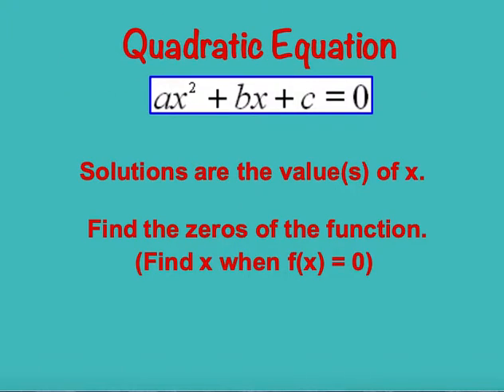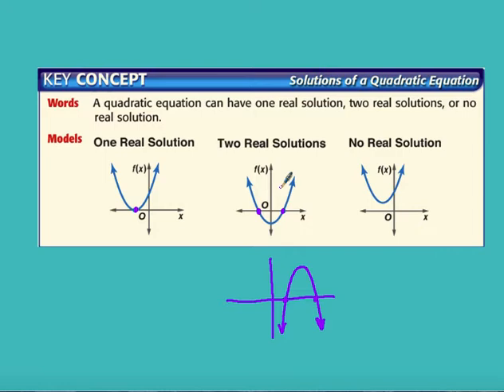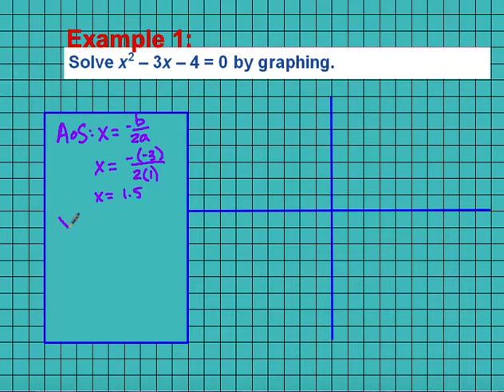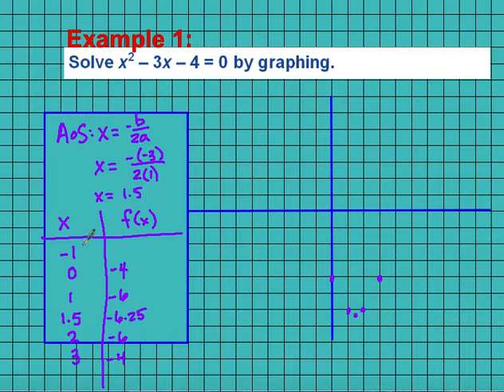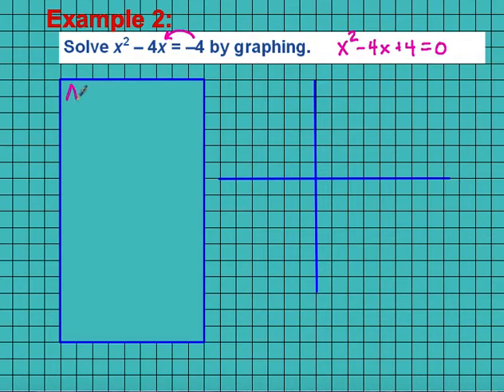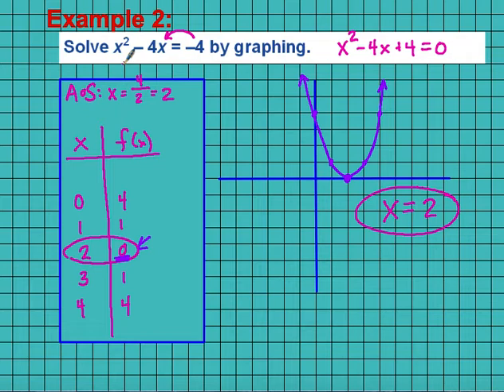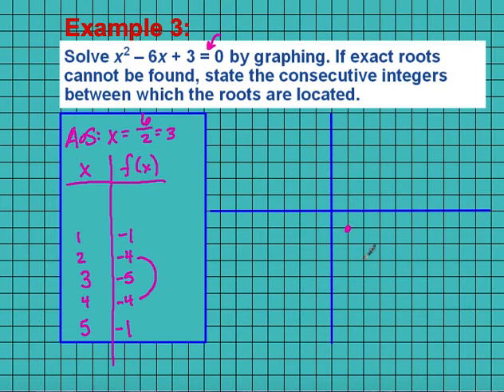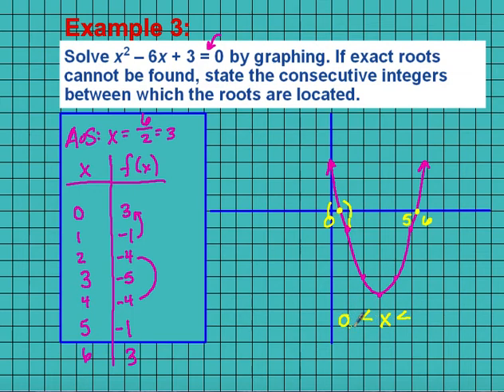Lesson 3.2 Solving Quadratic Equations by Graphing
This lesson is intended for my Algebra II students studying how to solve quadratic equations.  This lesson will show students how to solve quadratic equations only by graphing.  Watch my upcoming videos on how to solve by factoring,  using the quadratic equation, and using the completing the square method.